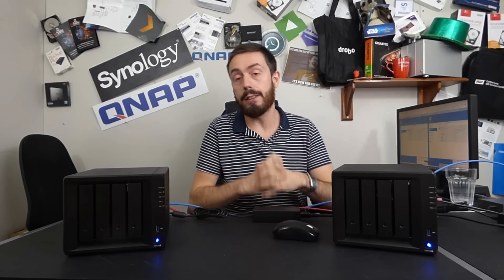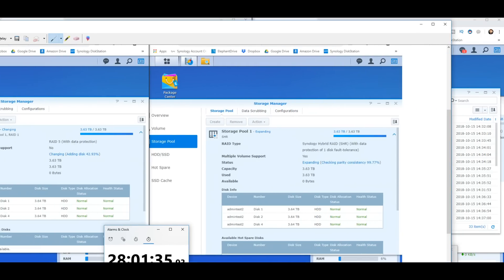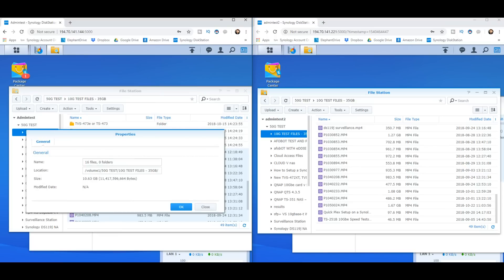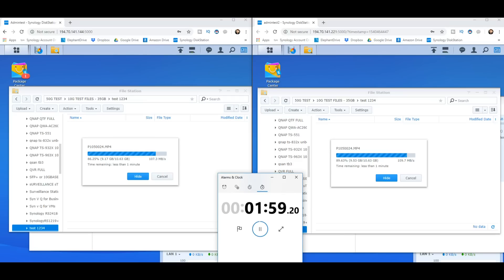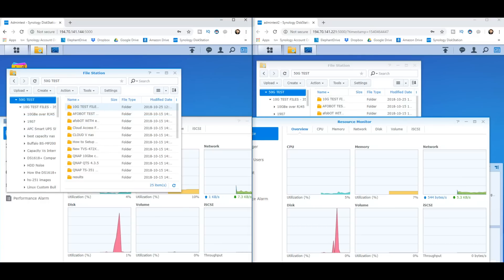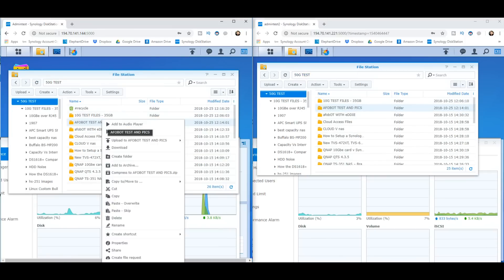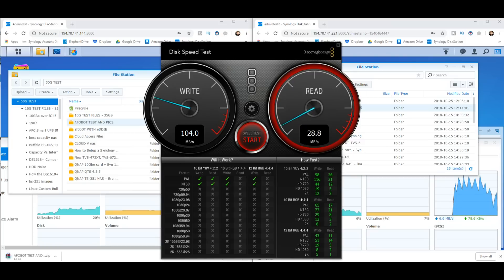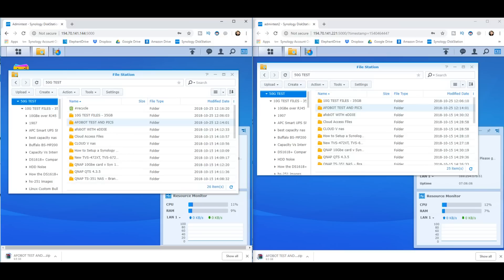RAID 5 vs SHR Test - Performance Comparison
What is RAID and why do I need it on my NAS Drive?

Large RAID storage for archive data storage solutions RAID is not a new thing. Originally created as means of combining multiple smaller hard drives and combining them into 1 large storage volume (so your PC would only see one hard drive like your C:/ drive, instead of several smaller hard drives connected). RAID stands for either Redundant Array of Inexpensive Disks, or Redundant Array of Independent Disks. Now the reason for the two different versions of the letters in RAID is largely due to how storage has changed. As Hard drives have grown progressively larger in capacity, the need for creating massive volumes has been outweighed by the more current trend of data storage arrays needing Redundancy.